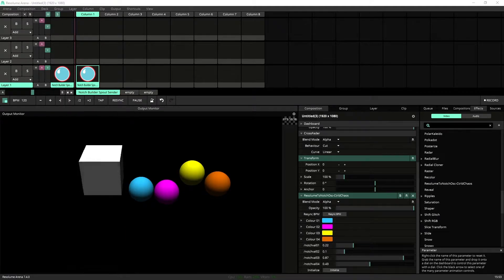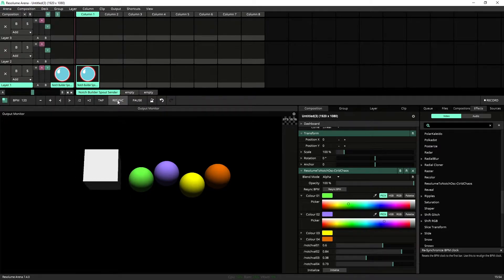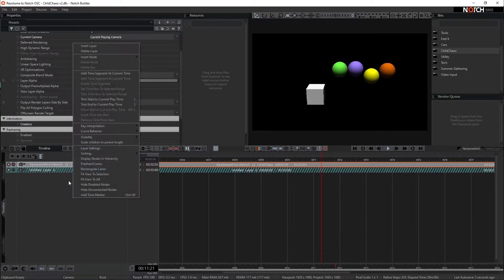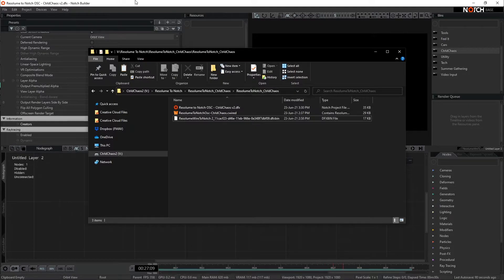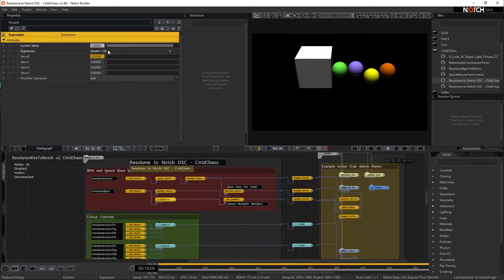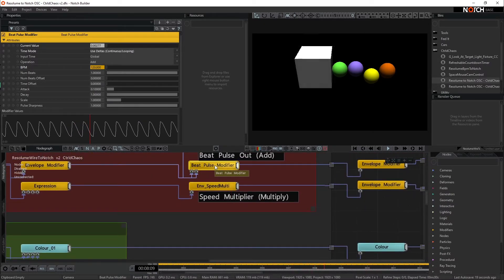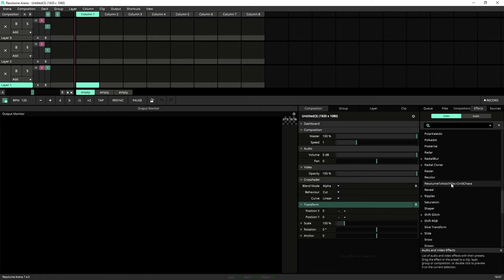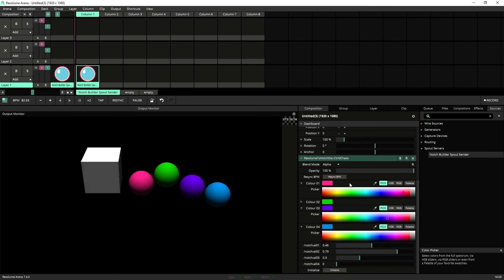Resolume To Notch Osc Commands using a Compiled Wire effect.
Quick video to explain how to use the compiled Resolume Wire effect (linked below) to control Notch parameters over OSC using native sliders and colour pickers inside Resolume Arena 7 (Version 7.4.0 and newer).
Notch .dfx scene file, Notch .dfxbin Bin file, and Resolume Wire .cwired file can be found in this dropbox link:

Timestamps:
00:00:00 Introduction to the effect in Resolume Arena.
00:02:06 OSC setup Resolume to Notch.
00:03:16 Spout setup Notch to Resolume.
00:03:46 Importing Notch Bin file into Notch Builder.
00:05:04 Explaining the Notch Node Graph flow and outputs.
00:07:34 Installing the Compiled Wire patch in Resolume Arena.
00:08:20 Using the Effect to control your Notch file inside Resolume Arena